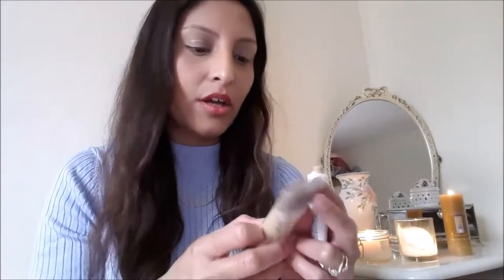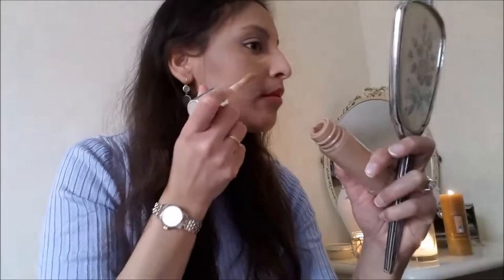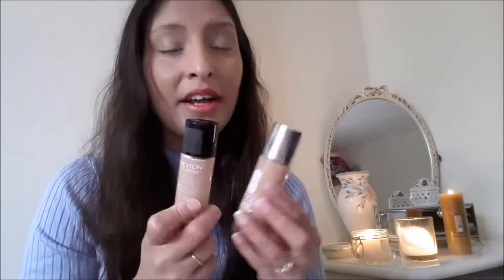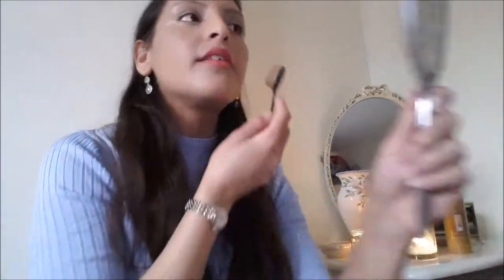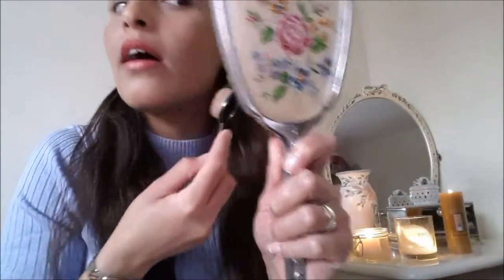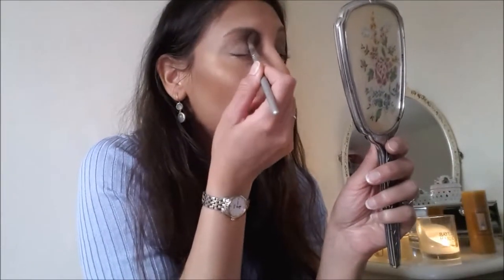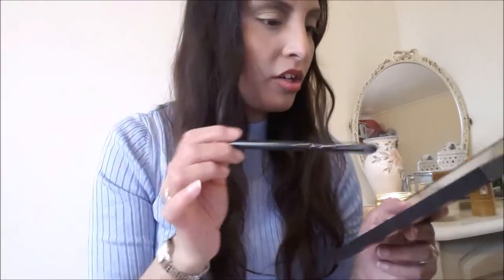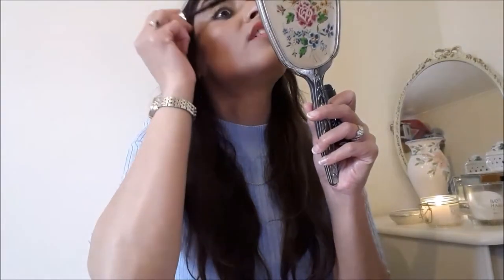|CHATTY GET READY WITH ME| New| Update| LIFE! | Golden EYE Look|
HEY Guys!... I'm Back! .here I'm showing you guys a makeup up look on gold eyes, and a bronzy lip. Hope you Enjoy!